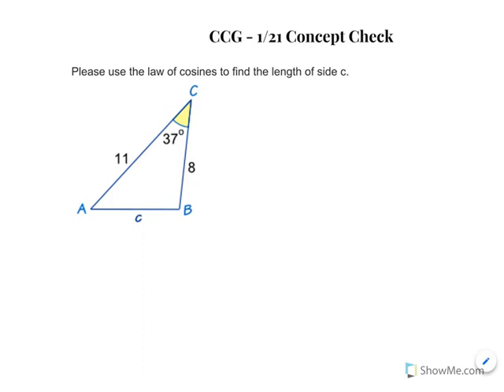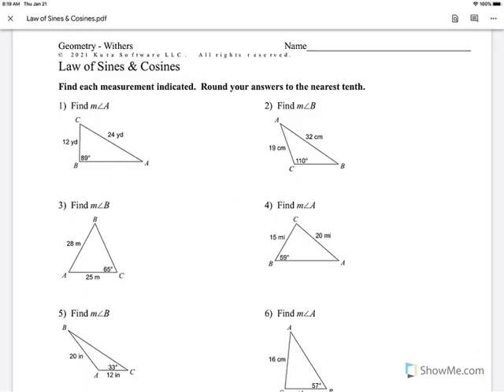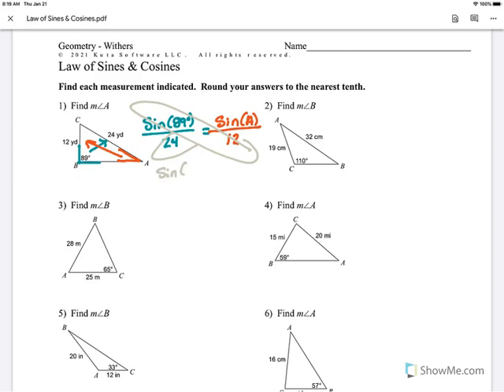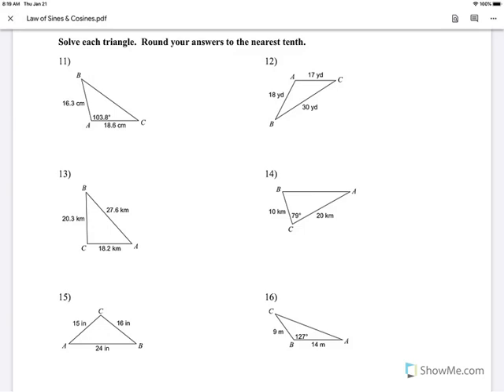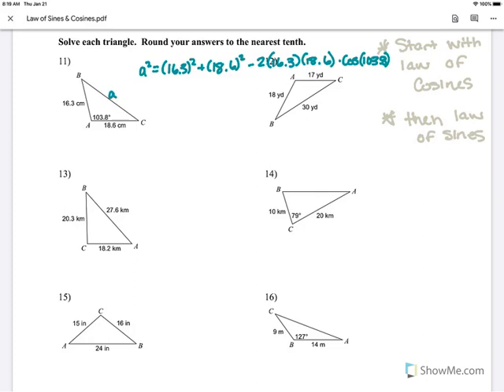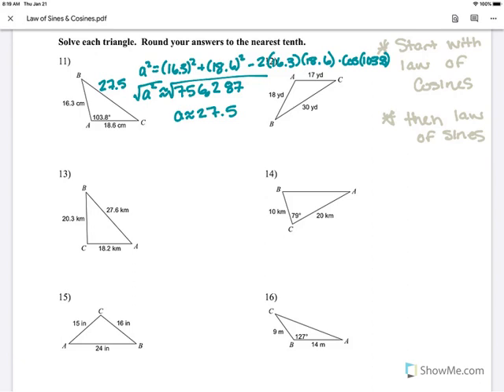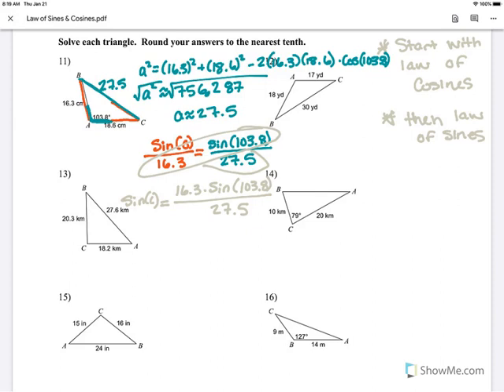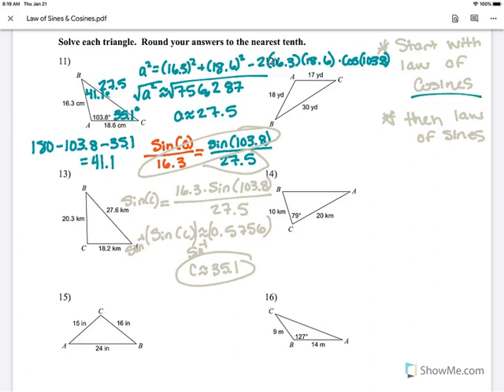Law of Sines & Cosines Review